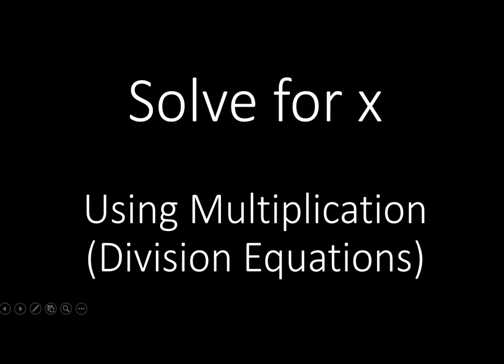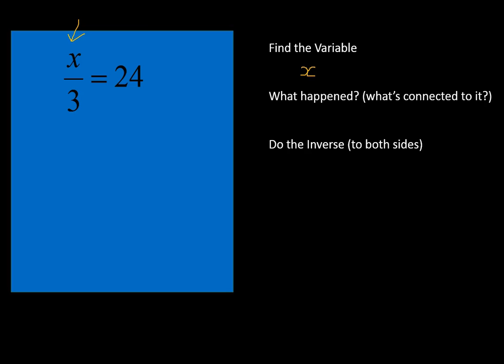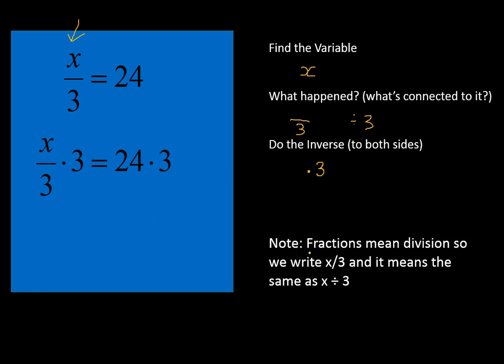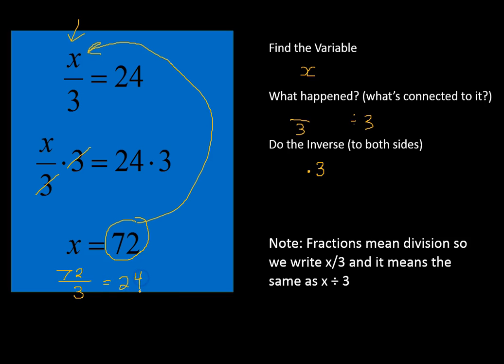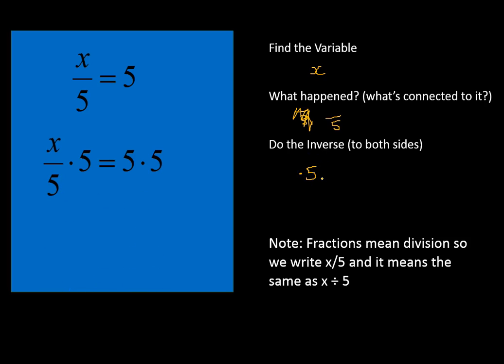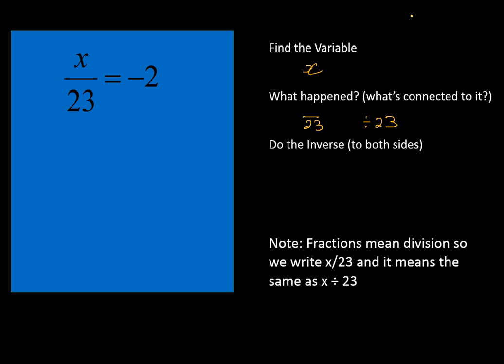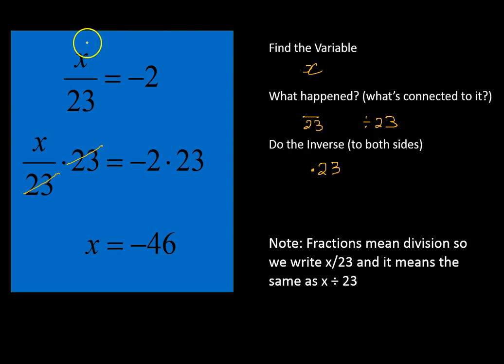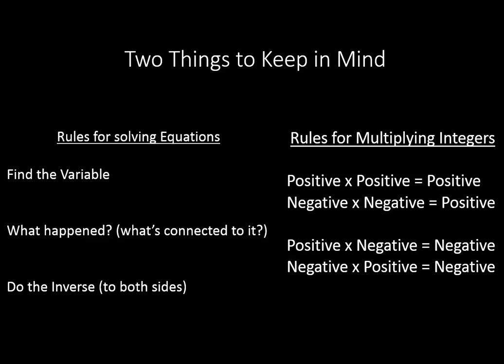Sovle for x Using Multiplication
Solve these complicated equations using simple multiplication.